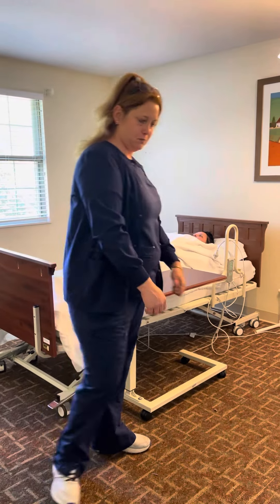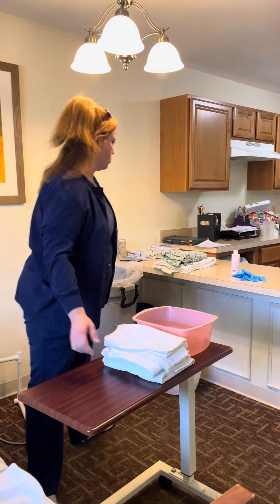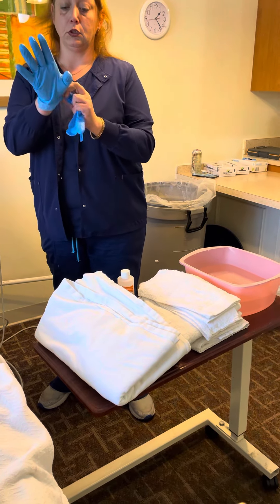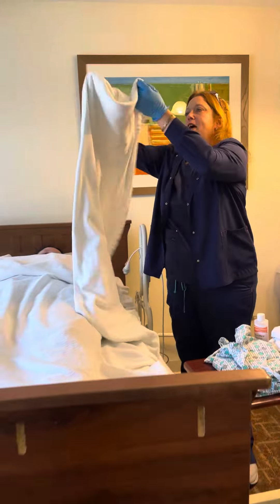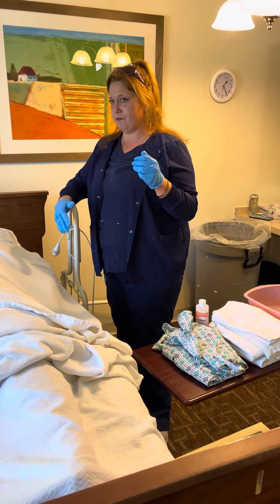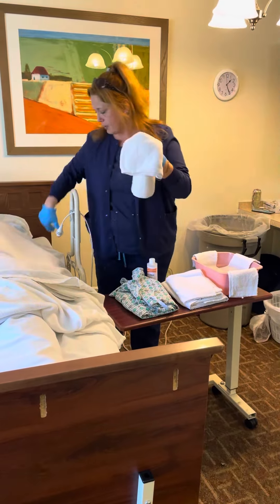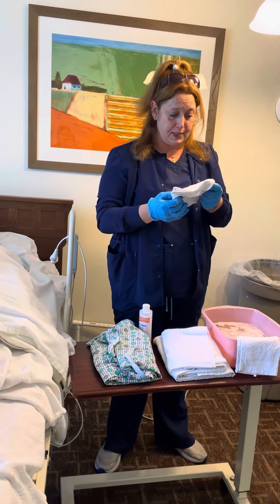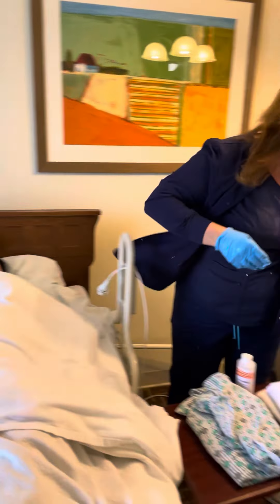Partial Bed Bath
Accurate for state testing as of 10/15/23